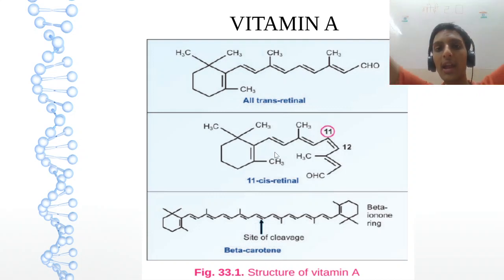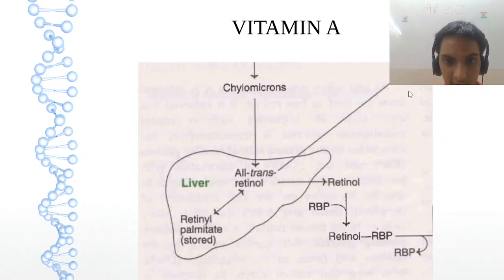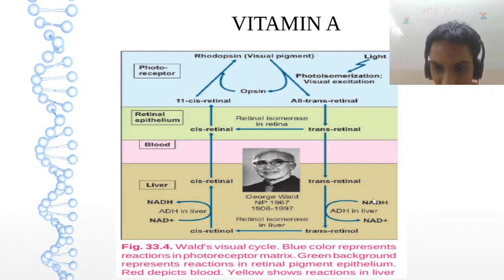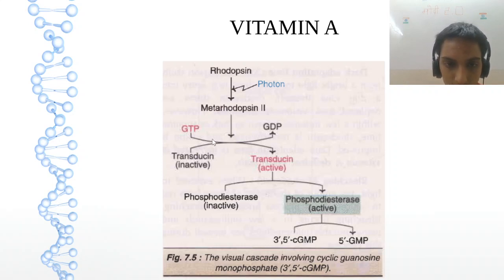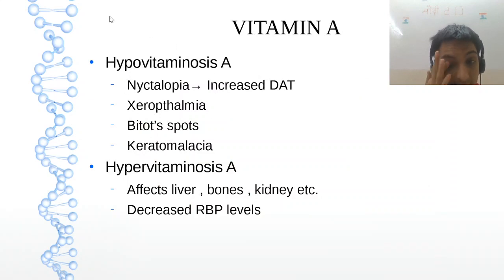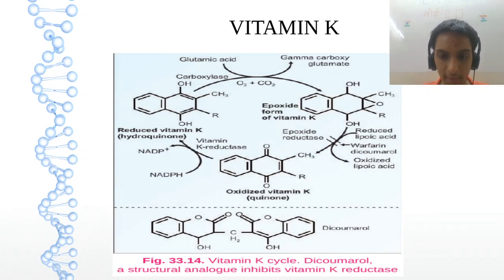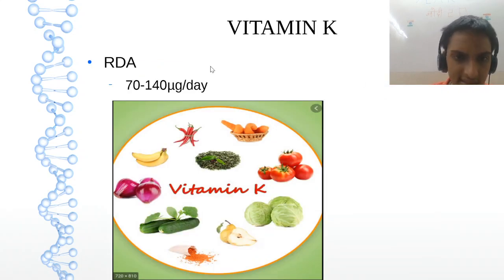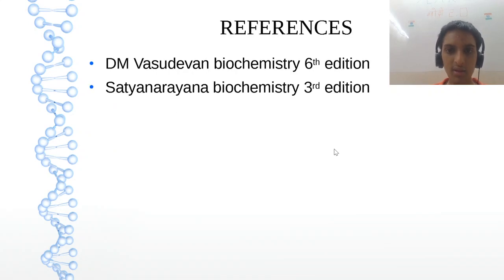MBBS BI6.5 Vitamin A and K | Sudharshan PB